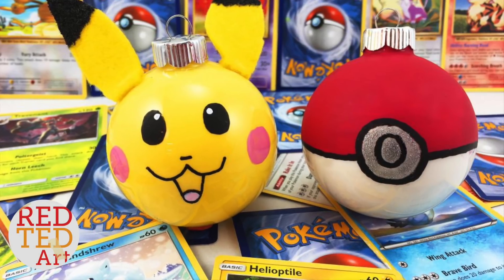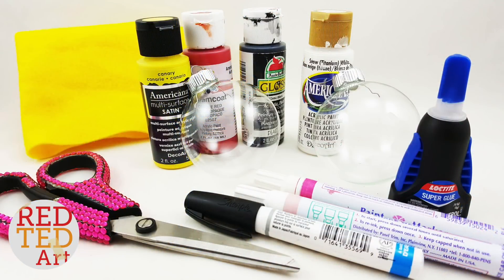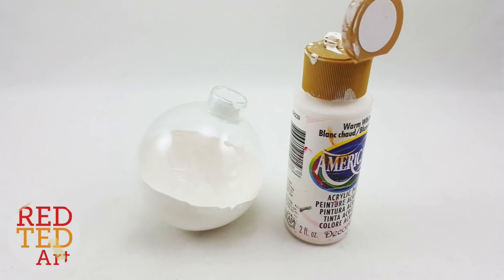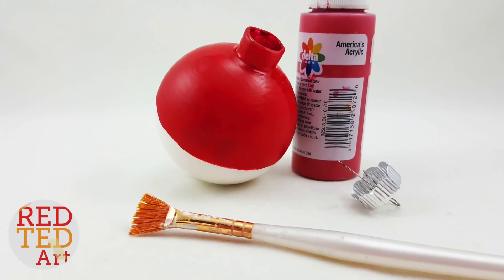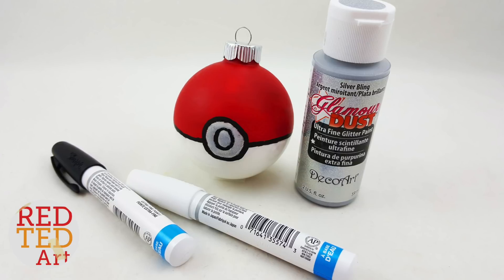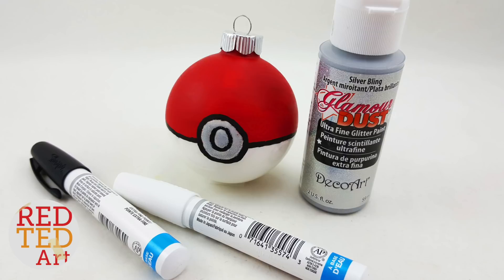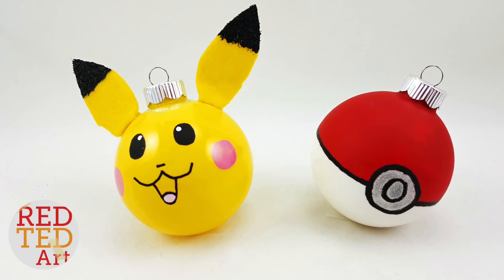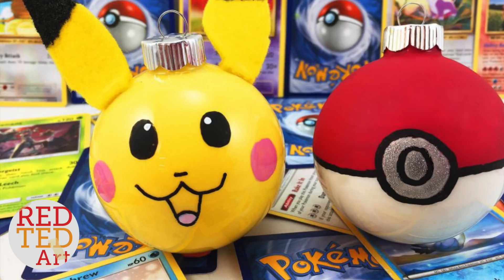Easy Pokeball Ornament DIY - DIY Christmas Ornaments for Pokemon DIY lovers - by Ornament Shop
DIY Pokeball BONUS VIDEO: A Pokemon DIY guest video by Ornament Shop The ornament Shop share with us how to make this FAB Pokeball Ornament DIY CLICK FOR INFO.

Red paint (and this paint US/ UK)
Black paint marker
Silver glitter paint (e.g. US/ UK)